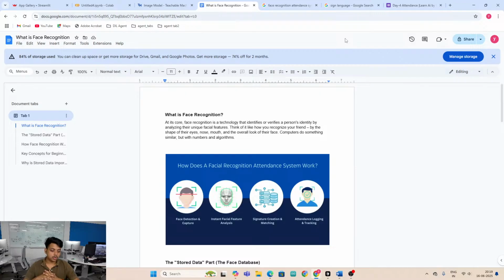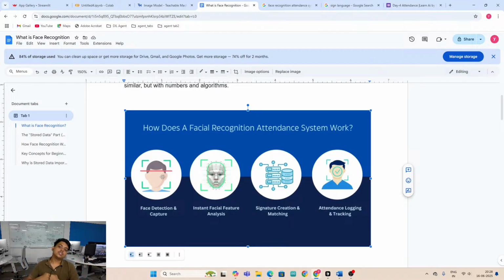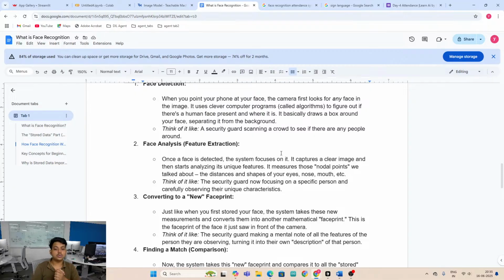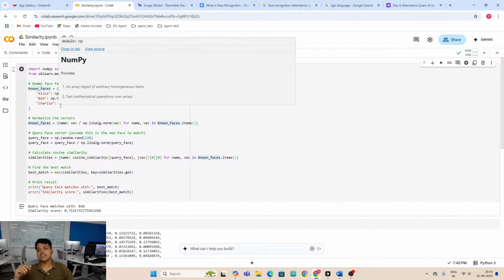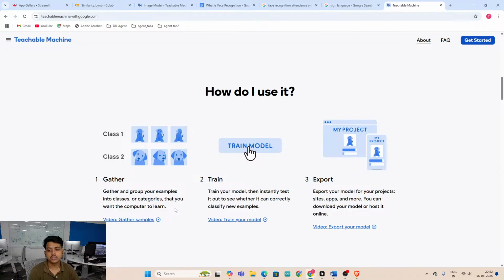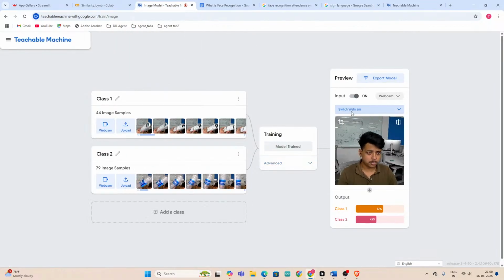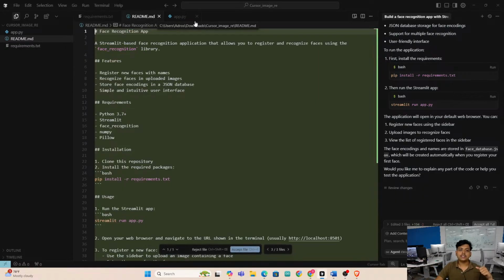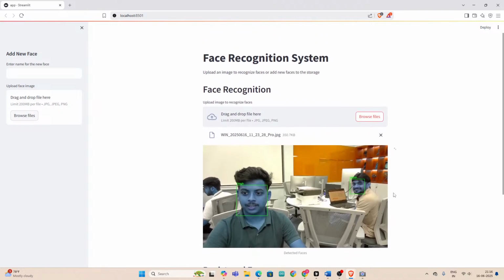Day 4 - Artificial Intelligence by building web based face tracking and recognition using cursor.ai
💼 Upcoming Bootcamp

Learn Programming for placements using C++ and DSA

Date:- 1st July

Register Here:-

👨‍🏫 Meet Your Mentor – Aman Ujjwal